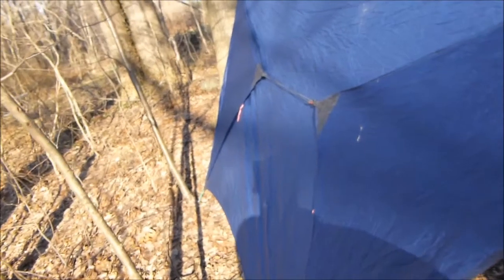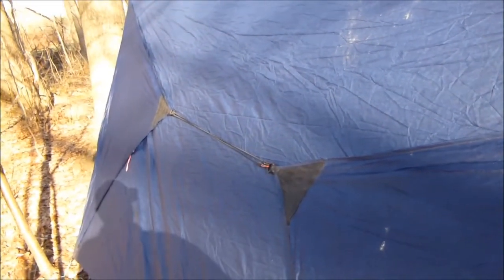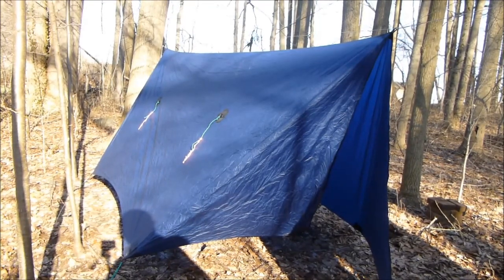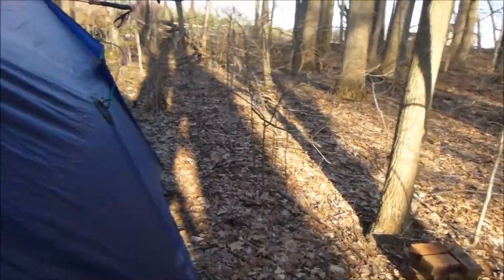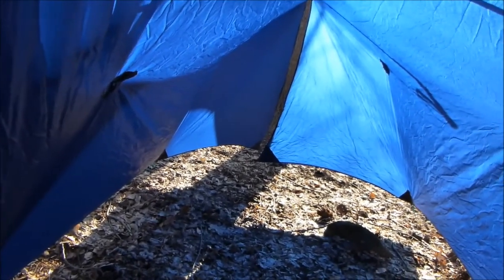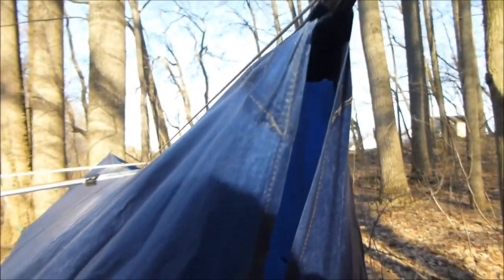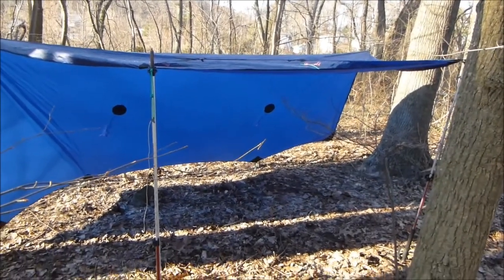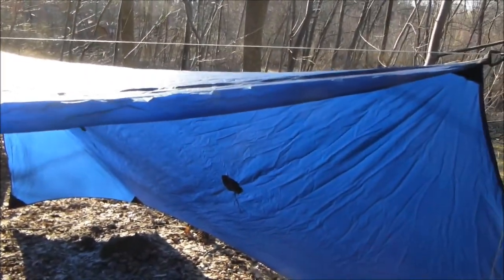Winter Tarp Rigging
Winter Hammock Tarp deployment options

Cordage used: 34' continuous ridgeline, 4 5" shock cord loops with 6' guy lines with mini line-locks, 4 28" shock cord lines with clips on doors, 4 12" shock cords with loops attached with prusik knots for pull-outs,

Link to main guy line construction (I used 6 foot lines)